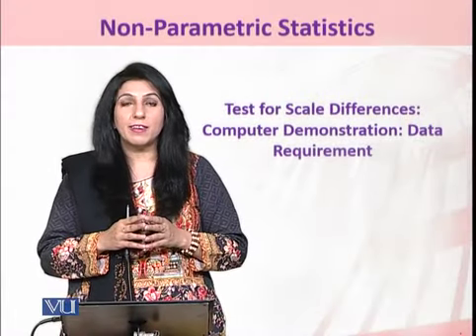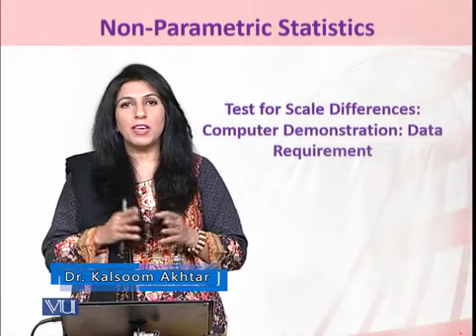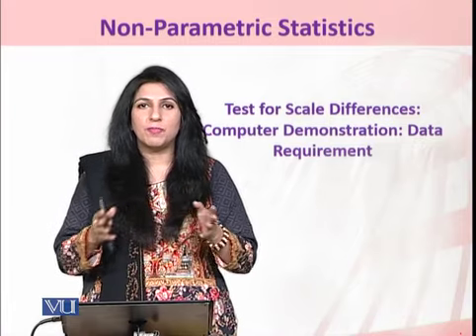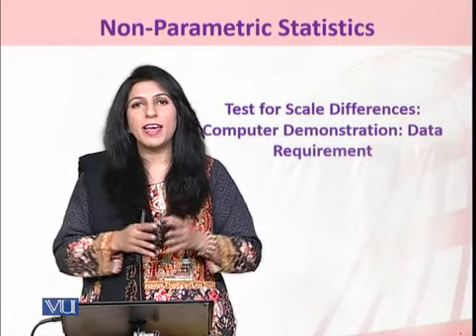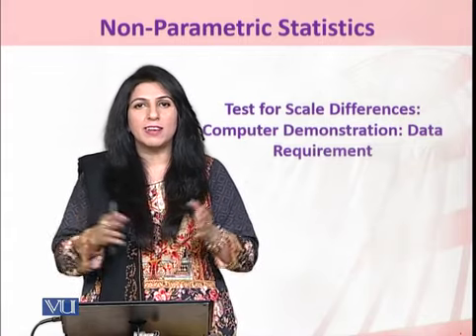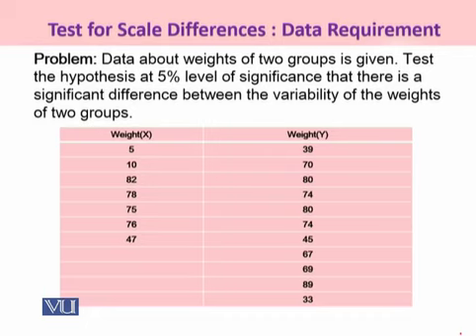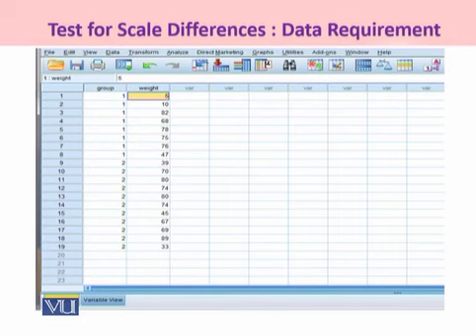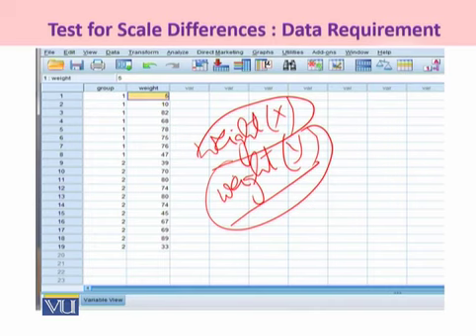STA644_Topic198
STA644_198
Test for scale Differences-Computer Demonstration-Data Requirement